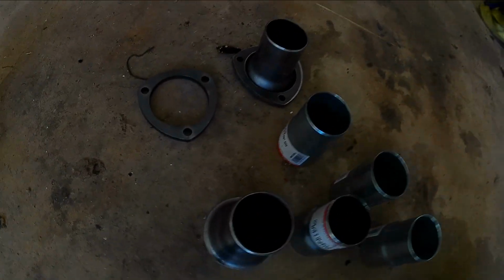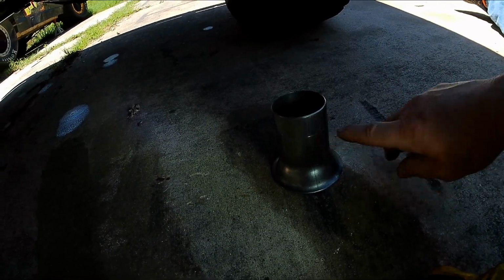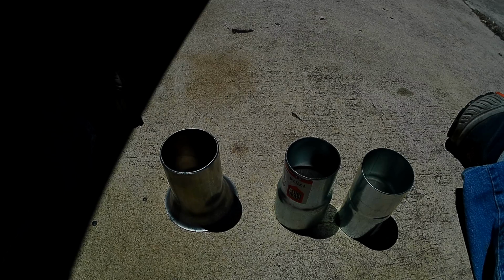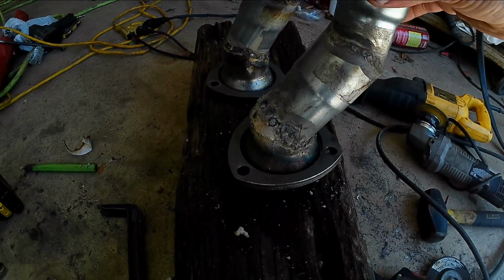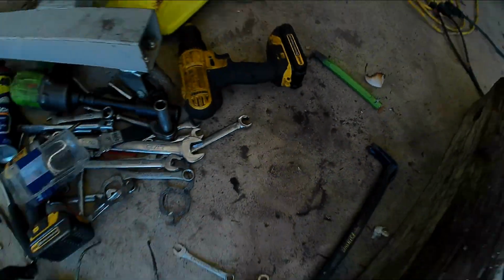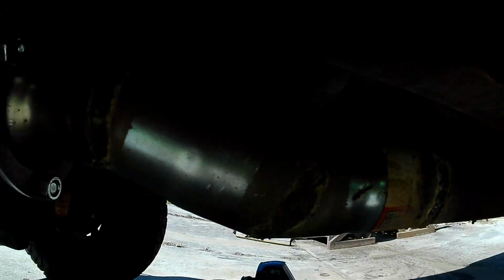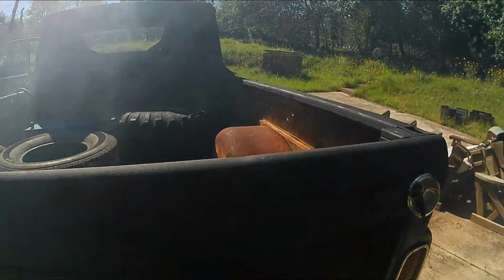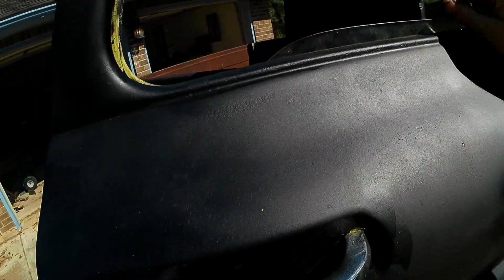1962 C10 Part 29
Sorry for the poor quality video...I had to use my cheap backup camera and it does exceptionally terrible in low light conditions.

I made some custom collector adapters to connect to my existing mufflers and pipe on the exhaust of this old Chevrolet. Not the best welds but I think it will do. During the test drive I realized that we are now quieter than before with the manifolds (RIP) because the manifolds had blown out gaskets from day 1...but I never changed them.